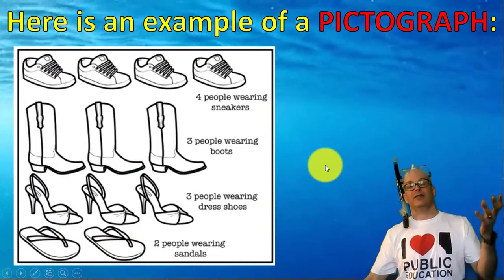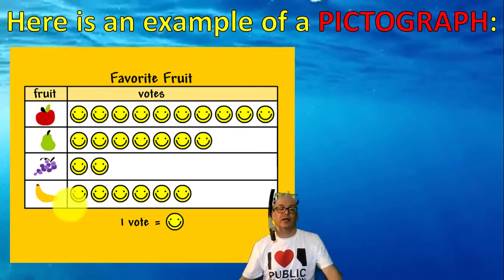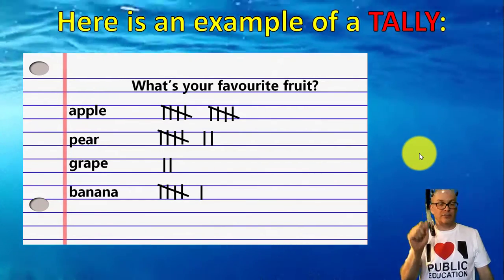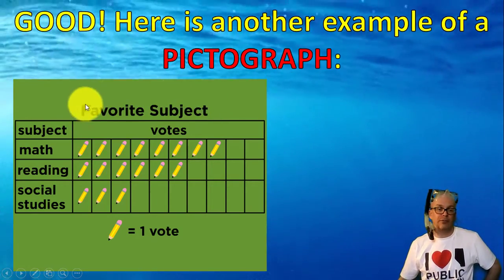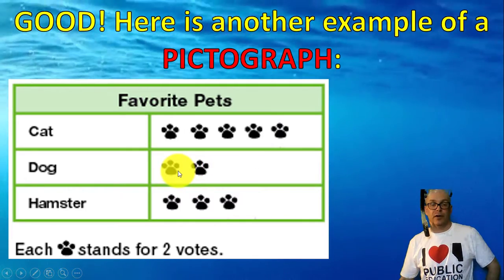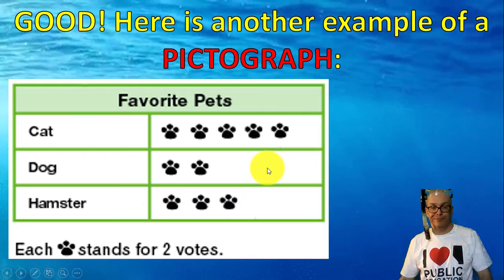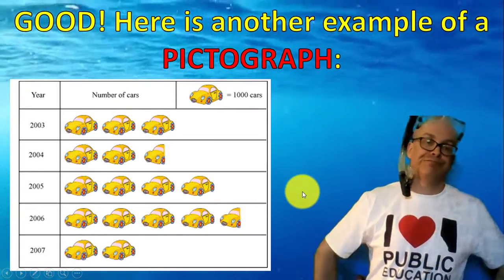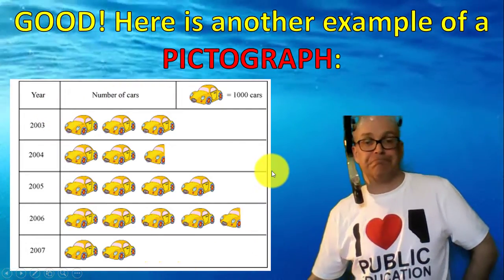Reading Tables, Charts, Graphs, and Data 5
This video was designed for high school LEAD students (ELL/ESL new Canadians & refugees who have significant gaps in their schooling). This video introduces students to PICTOGRAPHS and TALLIES.